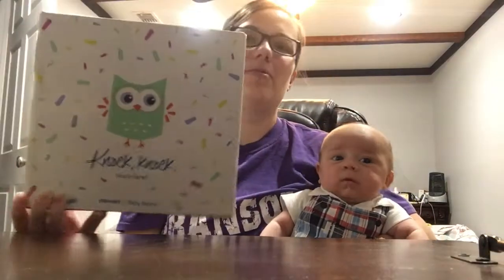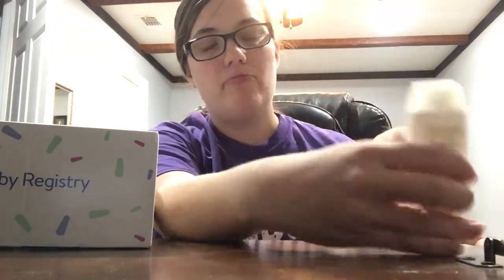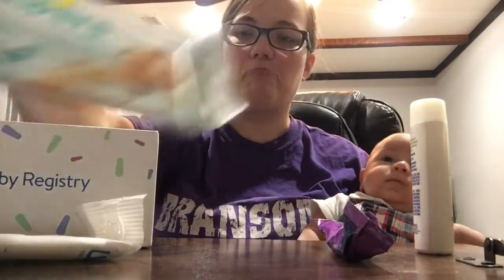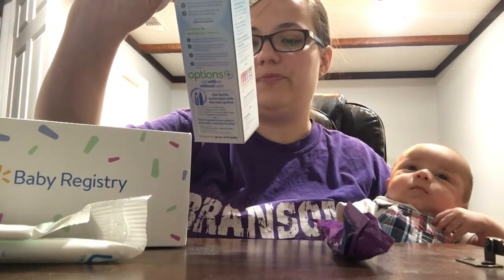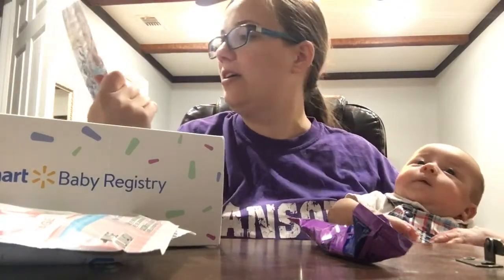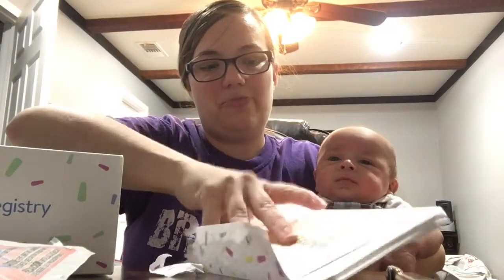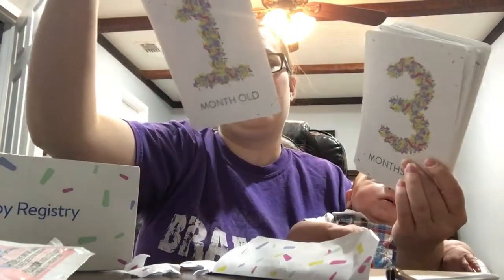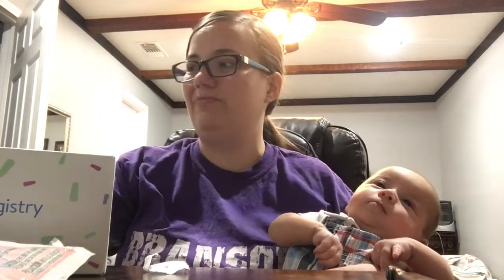Unboxing Walmart Baby Box!